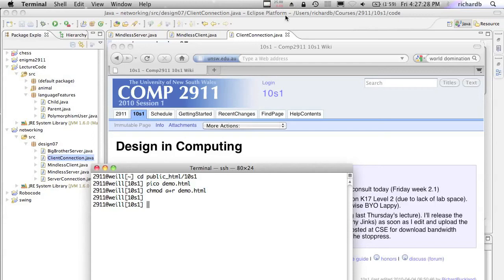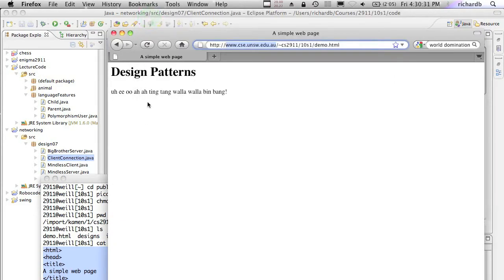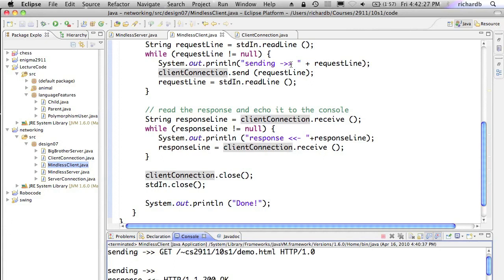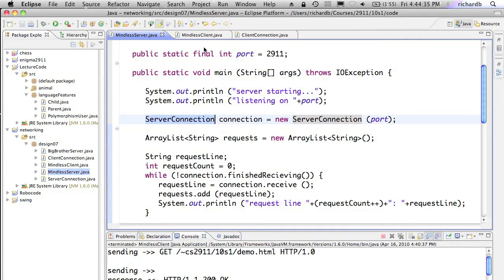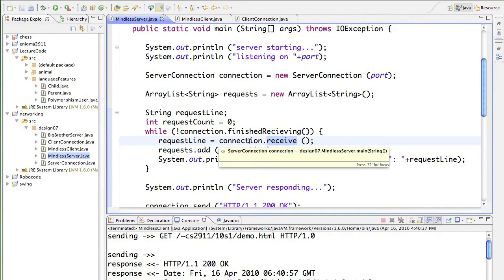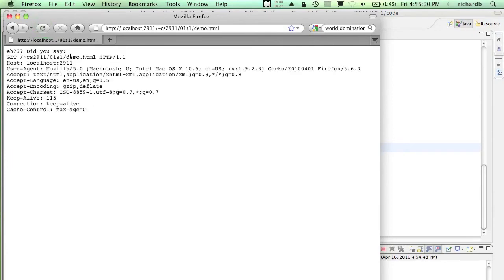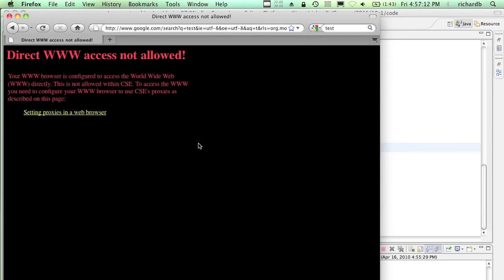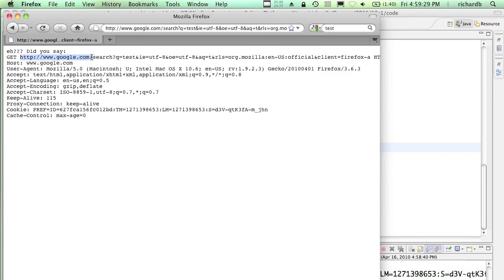Lecture 9.75: Fooling on a Network - Richard Buckland UNSW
Fooling on a Network:  In this live coding session Richard fools around with the java mindlessClient and mindlessServer classes introduced in Thursday's lecture.  We use them to examine the HTTP traffic involved in a simple request/response session; namely fetching a web page from the cse web servers using Firefox.

At the end we talk about proxying.

This vid is to help those about to embark on the seventh Labour: Censoring for Fun and Profit.  Design07 spec and the sample code from the lecture are